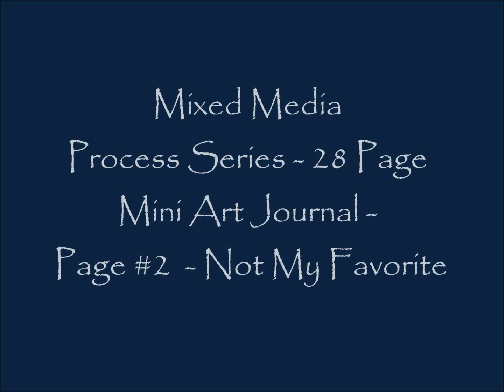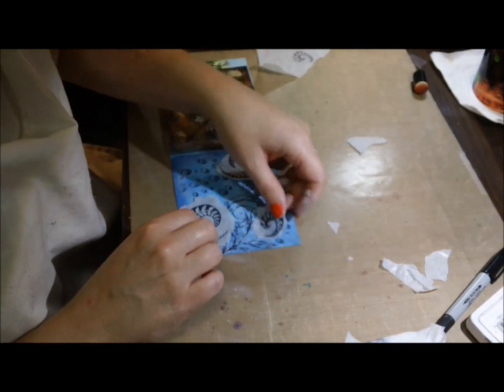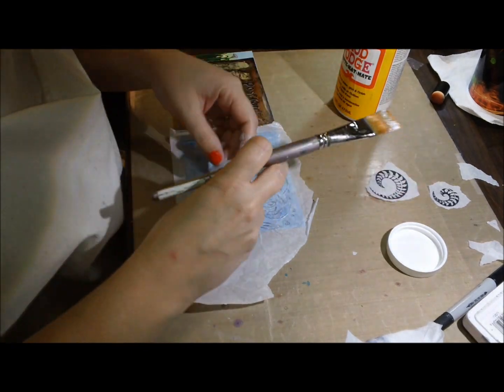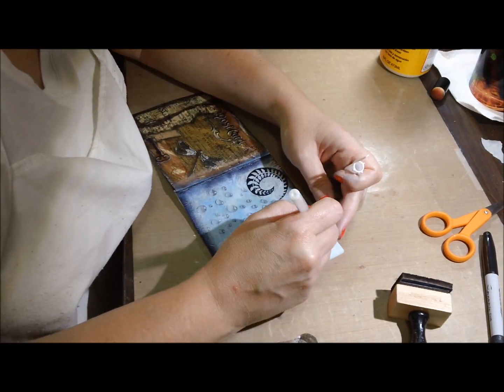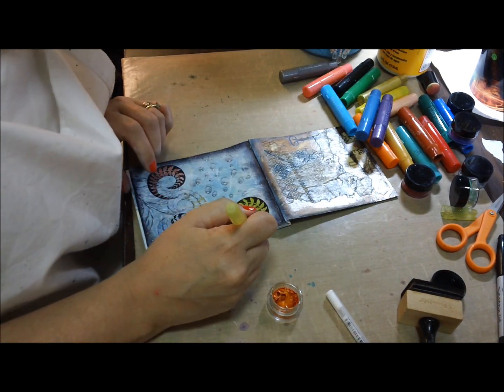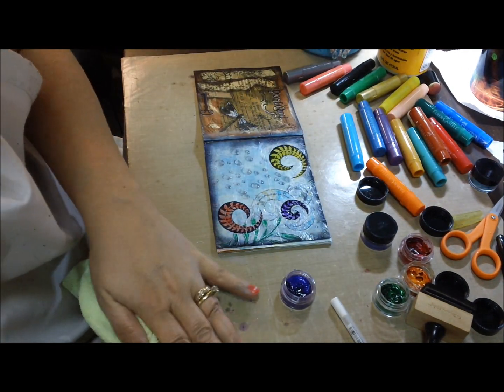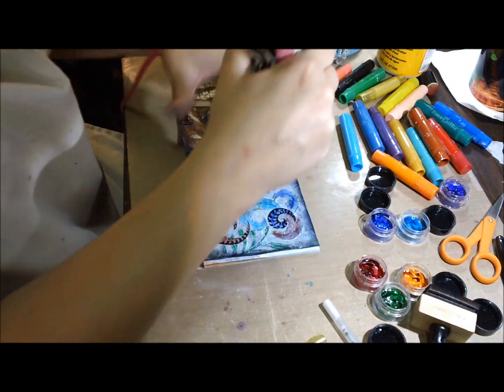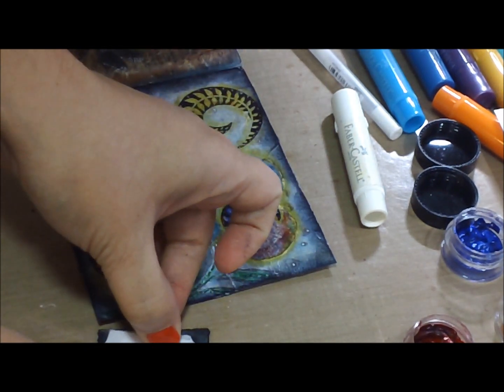Mixed Media Process Series - 28 Page Mini Art Journal - Page #2 - Not My Favorite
The message for this page is, "Every page doesn't have to be your favorite page."  This is definitely not my favorite but I am still going with it.  I committed to sharing every single page and here goes.  :o)